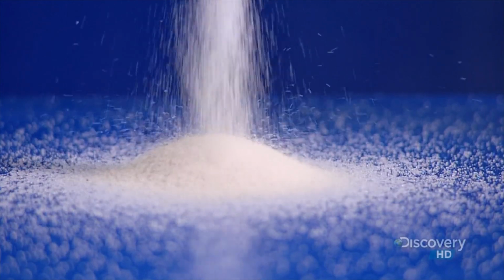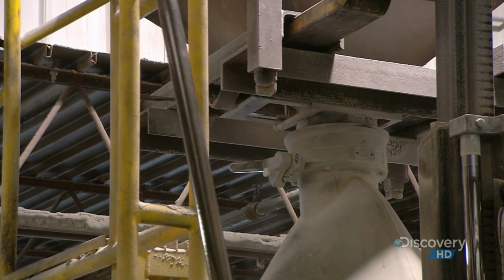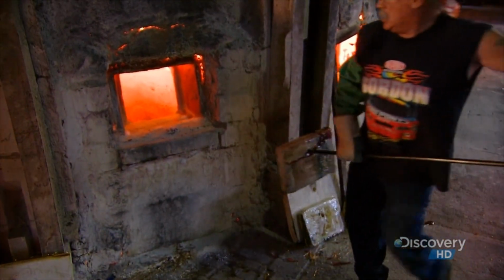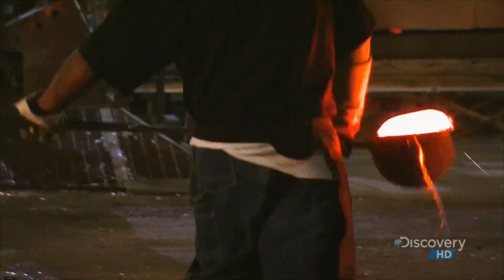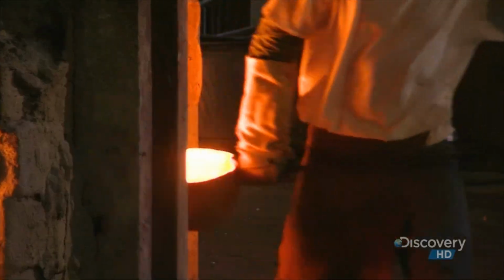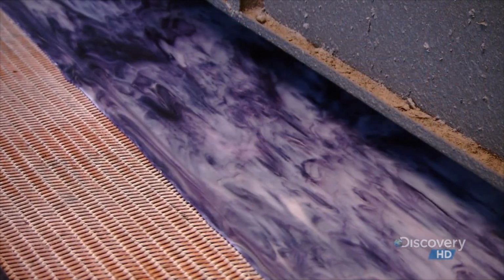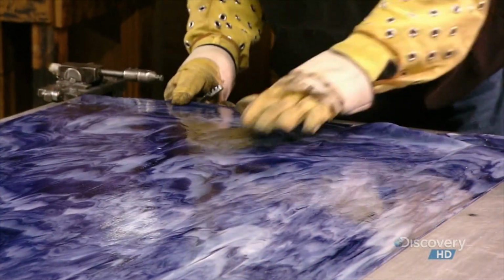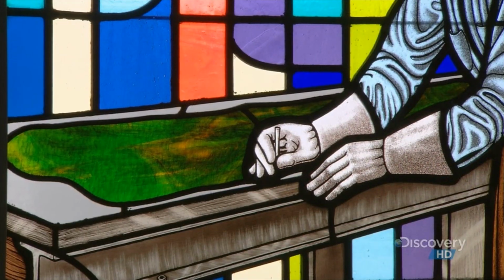How It's Made Opalescent Glass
In this video you will learn the manufacturing process Opalescent Glass